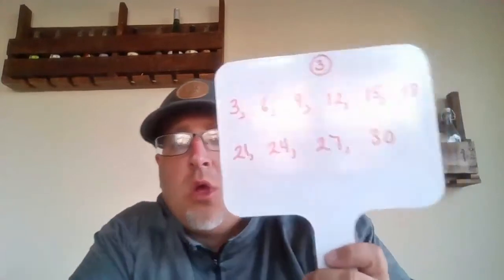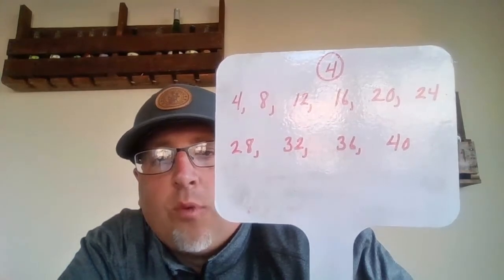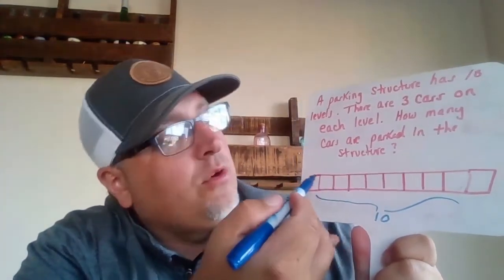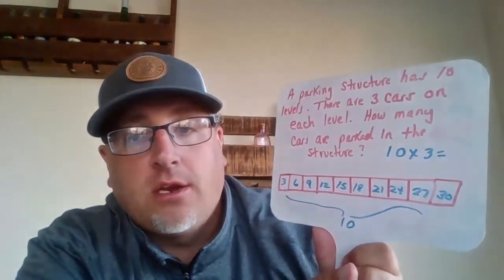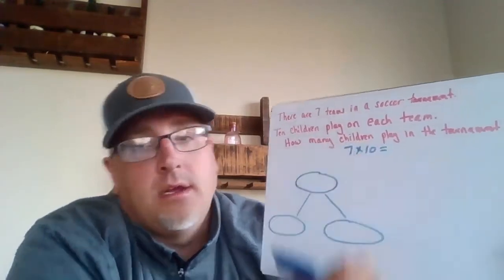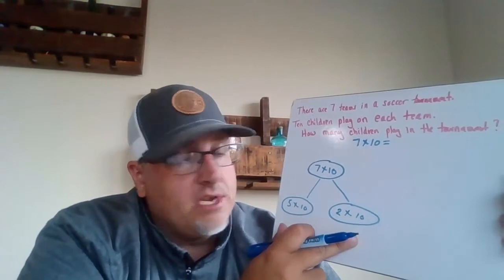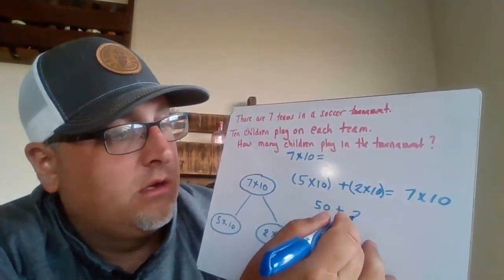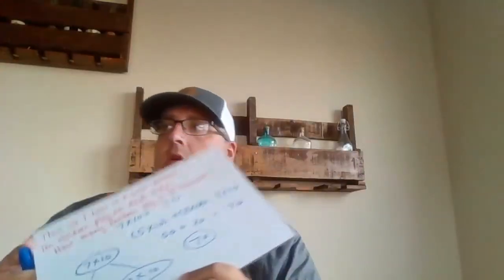3rd Grade EngageNY Math - Unit 1 Lesson 15 Split numbers to multiply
3rd Grade EngageNY Math - Unit 1 Lesson 15 Split numbers to multiply